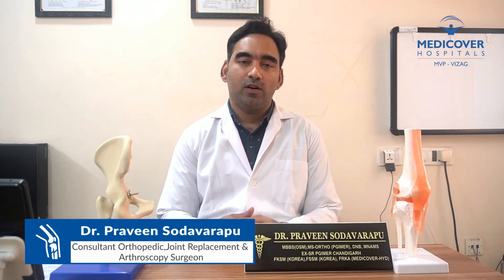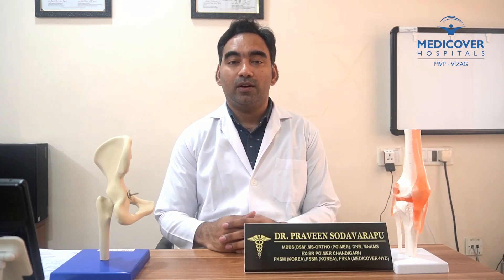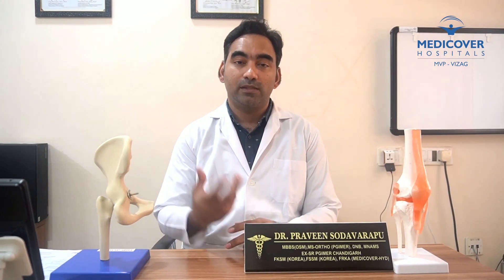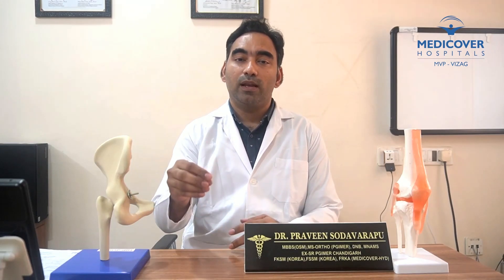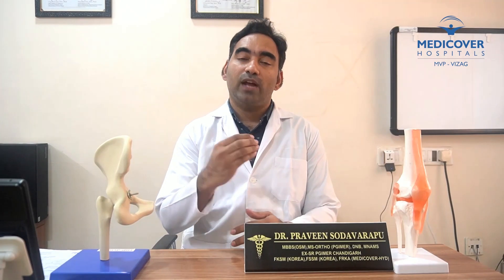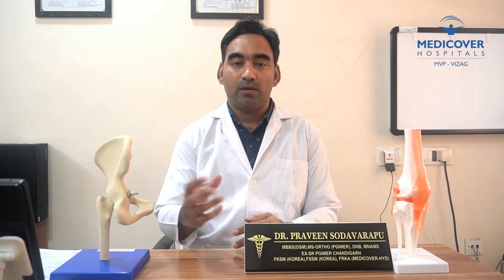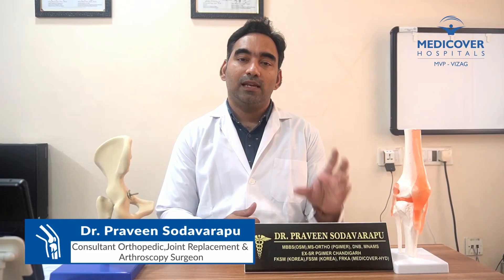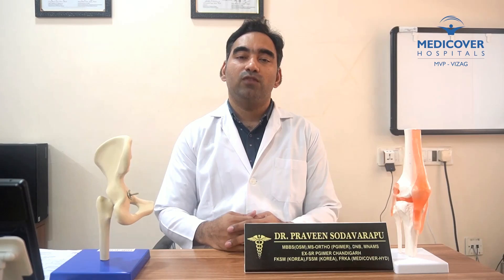Ankle Sprain: Causes, Symptoms And Treatment | Medicover Hospitals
In this video, Dr. Praveen Sodavarapu, Consultant Orthopedic, Joint Replacement, and Arthroscopy Surgeon, Medicover Hospitals, Vizag, shares valuable information on ankle sprains.

0:00 - Ankle Sprain
0:22 - What causes an ankle sprain?
0:43 - What are the symptoms of an ankle sprain?
1:00 - How to diagnose an ankle sprain and its treatment options?